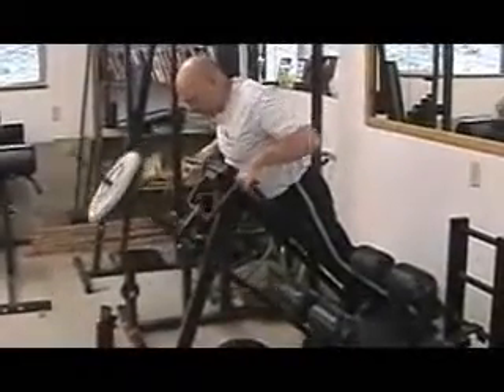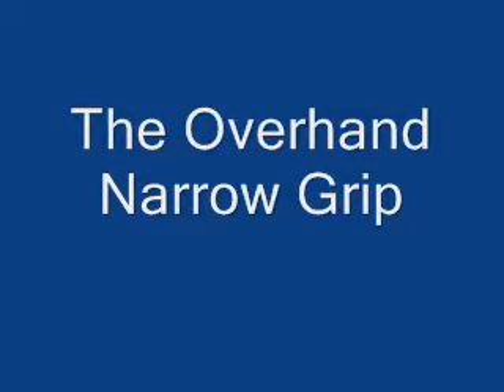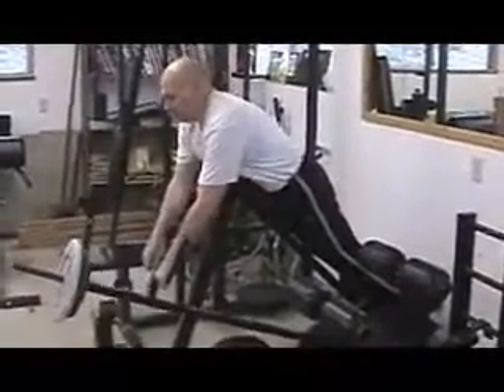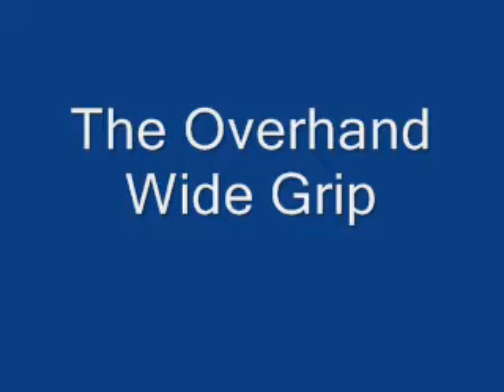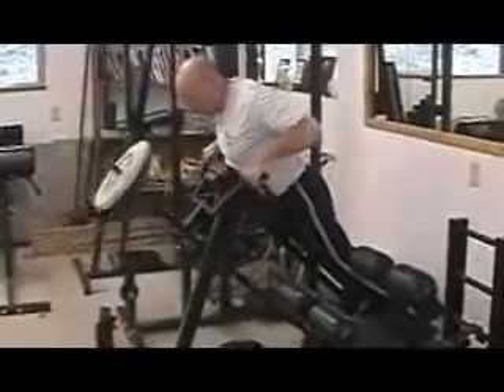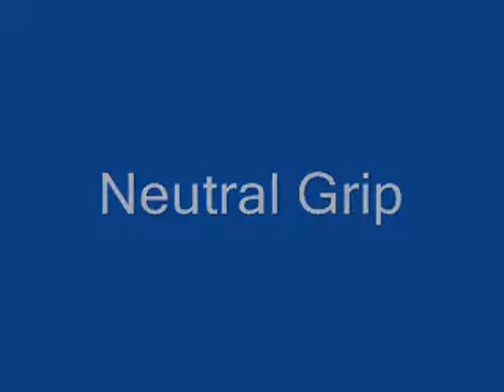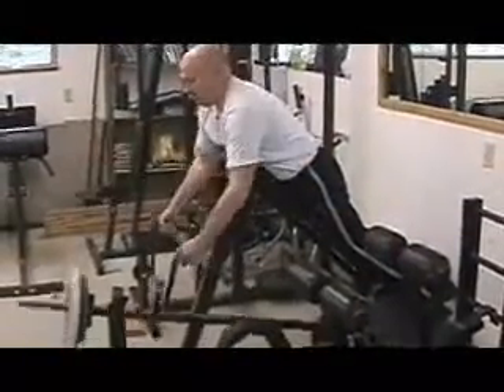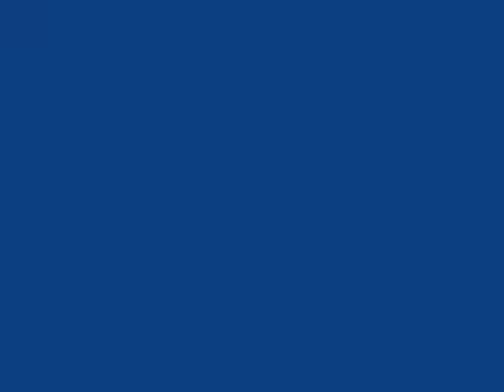T- Bar rows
The chest supported T-Bar row stabilizes the torso while putting maximum stress on the upper back. Rows are an essential ingredient for building a powerful body.